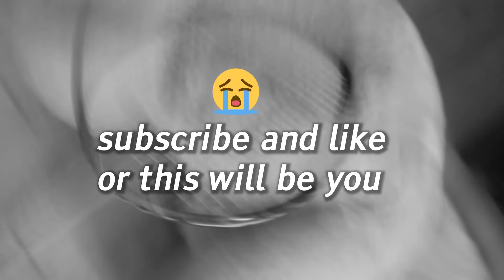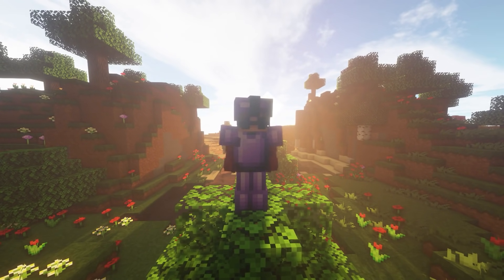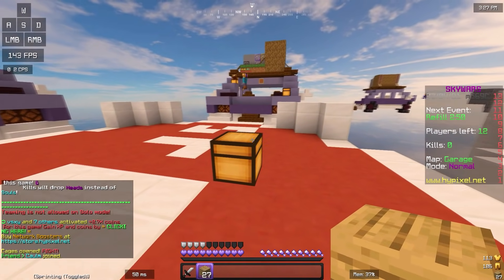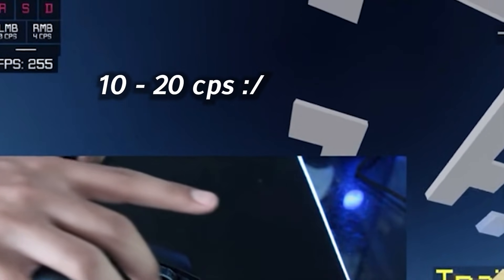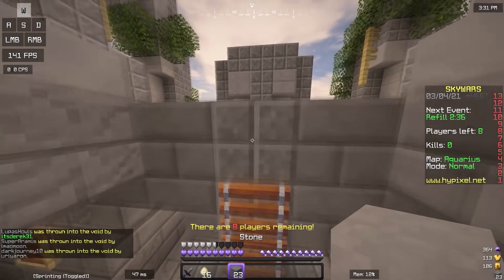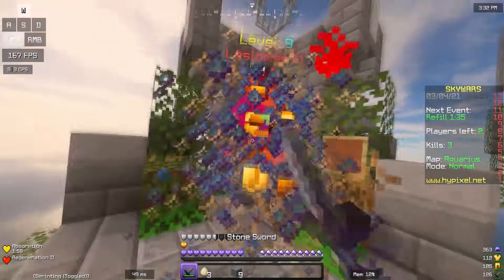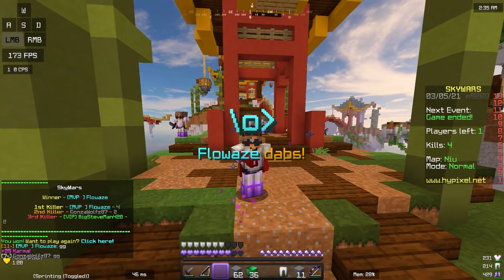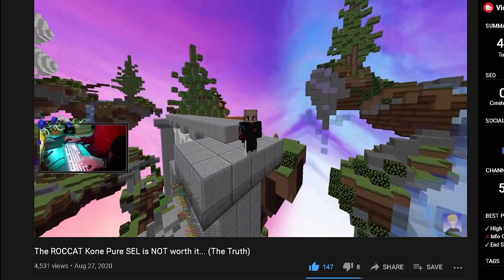Top 5 WORST Mice For DRAG Clicking | DO NOT BUY!!!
✨Each Comment Matters :DDDD✨

Hey everyone, in todays video I list the top 5 worst mice at drag clicking. Now keep in mind that I don't hate any of these mice, what I mean is that these mice shouldn't be bought or recommended because there are better mice than these which can get more CPS for way less money. I also talk about some mice in this video that aren't worth its price.

I hope you learned something through this video (:

You guys are my motivation to youtube, without you guys, I would never be here in the first place. You guys motivate and fill my heart with passion you have no clue how much you mean to me. I have a dream of going really big one day, and I hope we can make it there together :D

if you made it this far into the description, you are the definition of poggers.